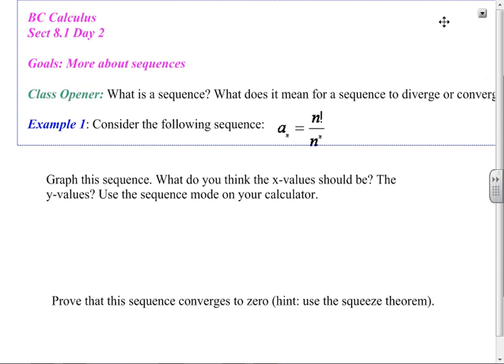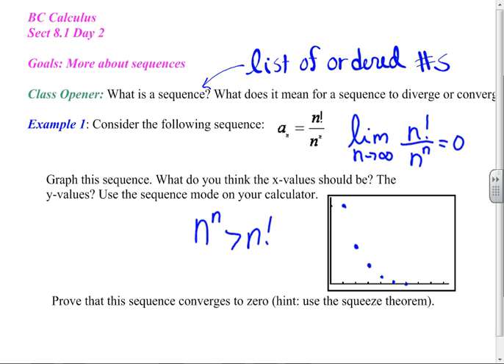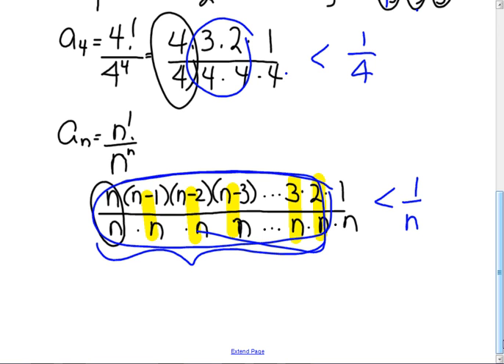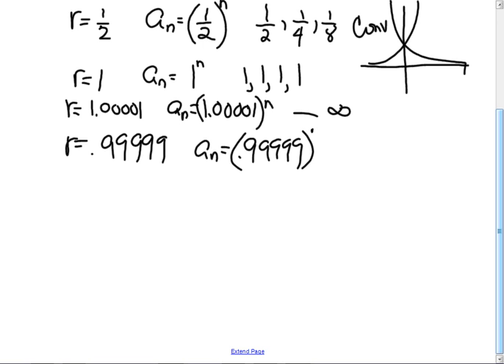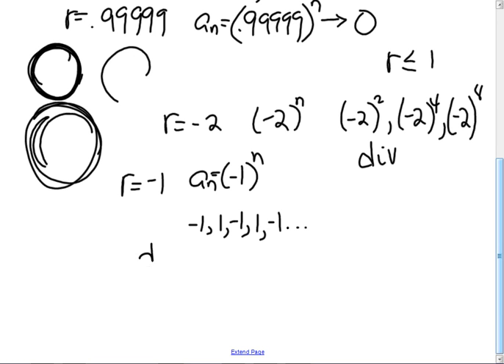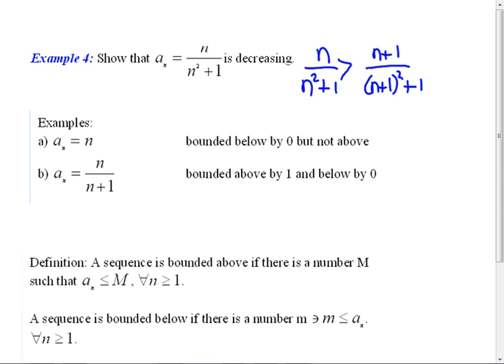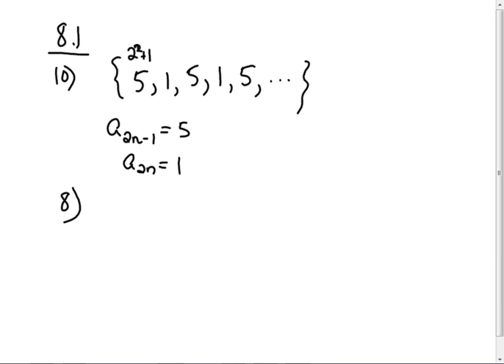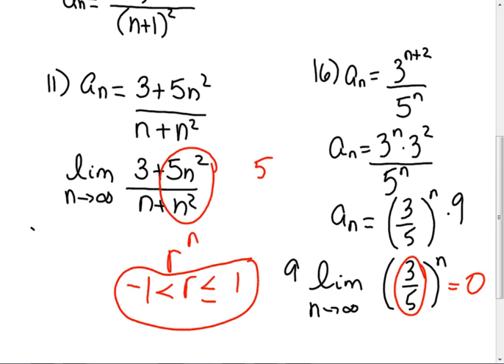Sect 8 1 Day 2